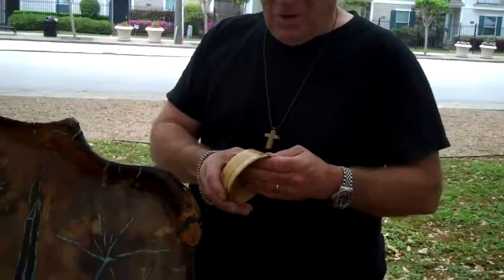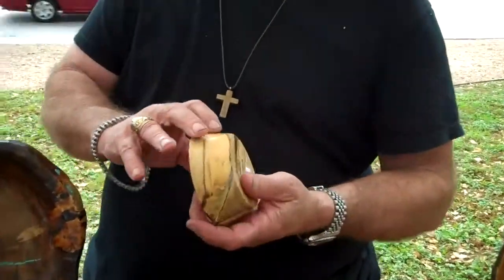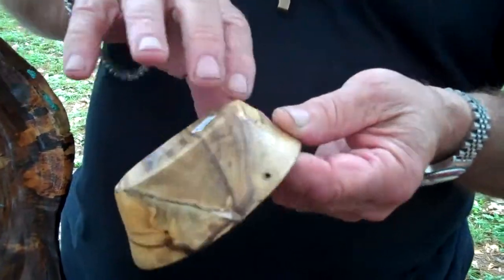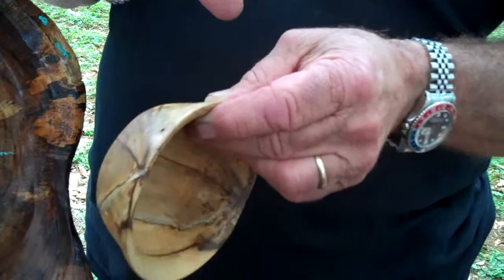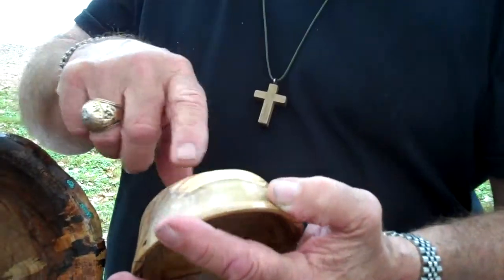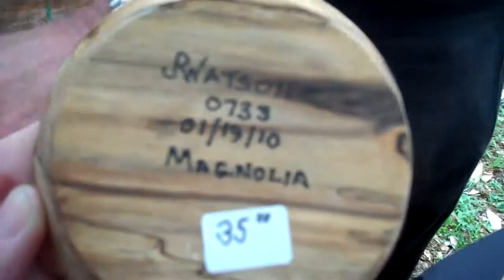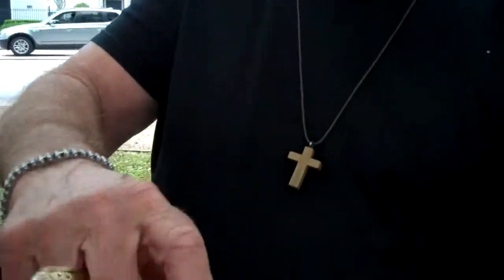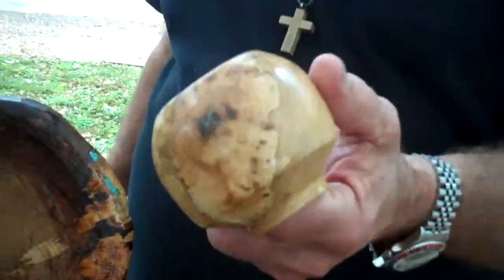Jim Watson @ Art in the Park 2010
Midtown Art in the Park showcases a plethora of unique work from local and regional artists. Any and everything from painting and wood carving to pottery and skillfully hand-blown glass.